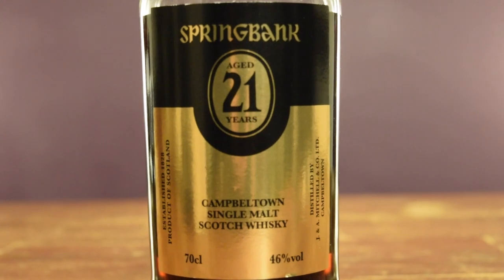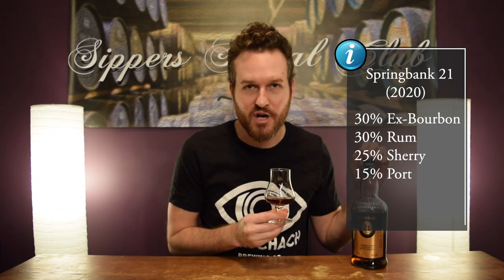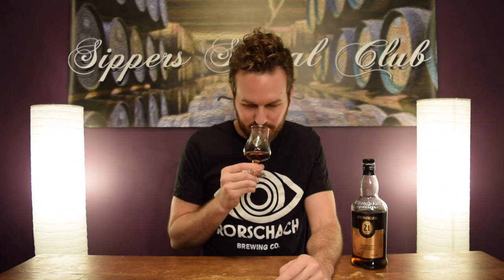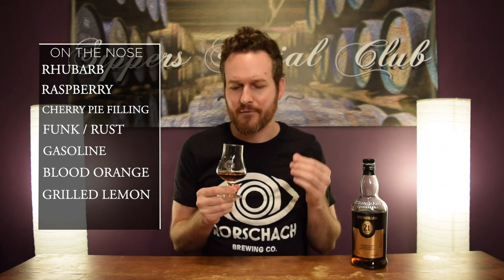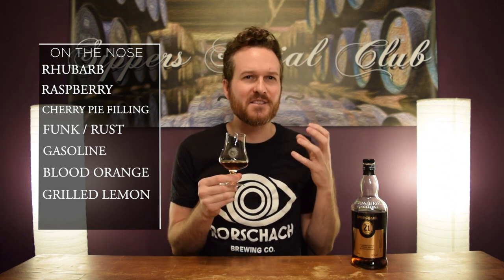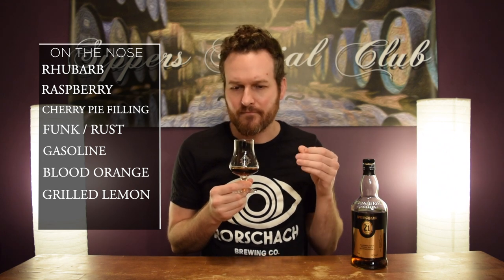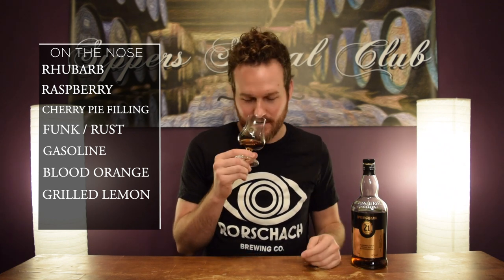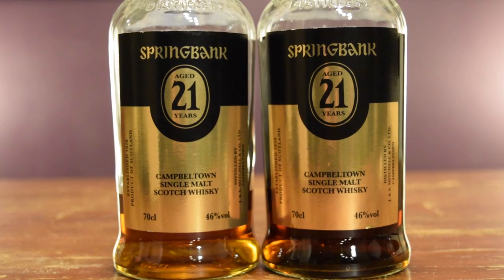Springbank 21 Year Old (2020)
Springbank 21 Year Old Scotch Whisky Review. 2020 Release (30% Ex-Bourbon, 30% Rum, 25% Sherry, 15% Port). Also compare 2019's (55% Rum, 45% Port).

Scores:
After my initial score I add or subtract points relative on how I perceive value (based on what I paid for the bottle). A zero value means I think the price is justified.

0-69.5 – Don’t bother trying, life is too short for bad spirit.
70-79.5 – Worth trying, but you’re not missing out if you don’t.
80-84.5 – I recommend trying.
85-87.5 – Definitely try this!
88-92.5 – I recommend buying a bottle blind!
93-95.5 – Stuff you reserve for special pours!
96+ – The meaning of life.